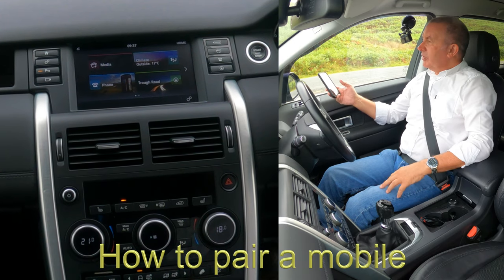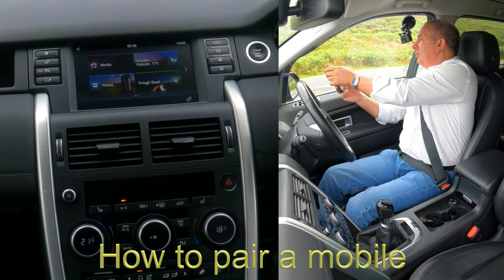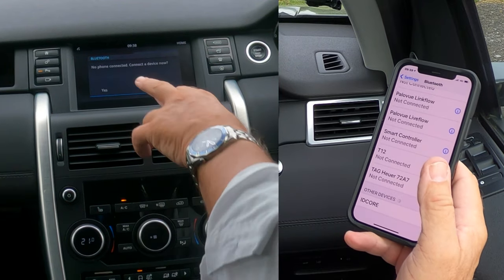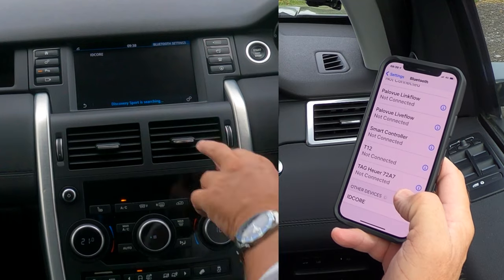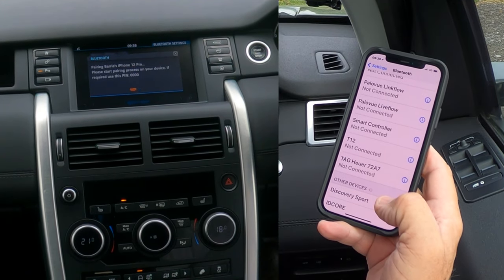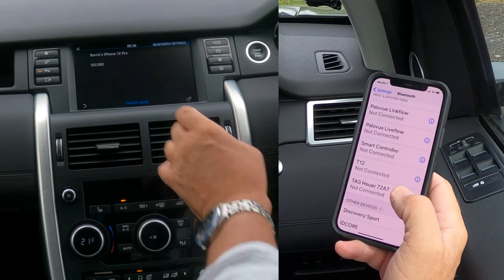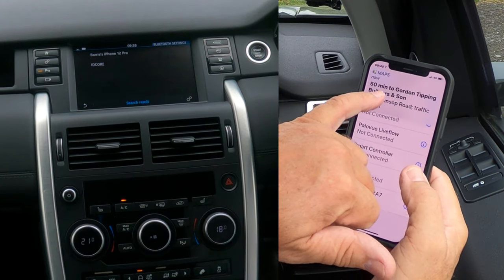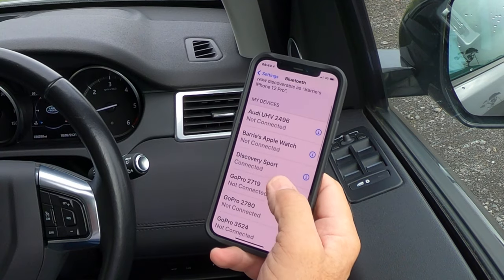How to Pair a Mobile to the Bluetooth Audio System In A 2017 Land Rover Discovery Sport